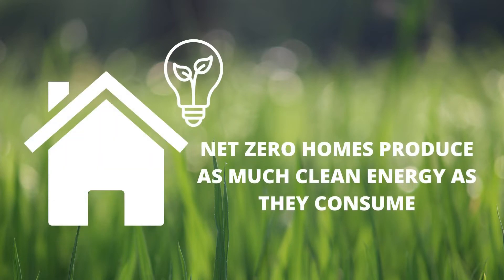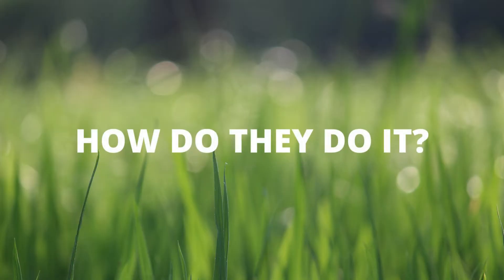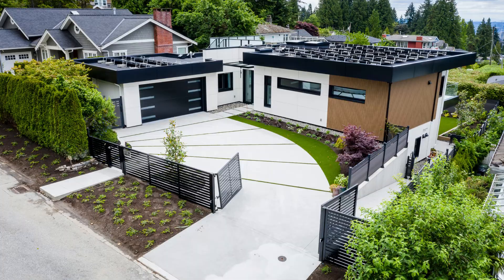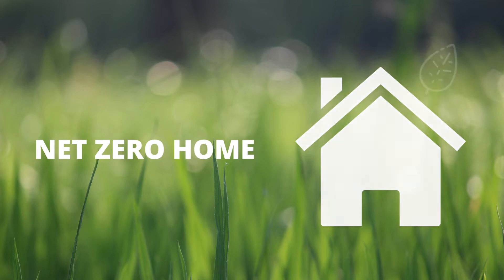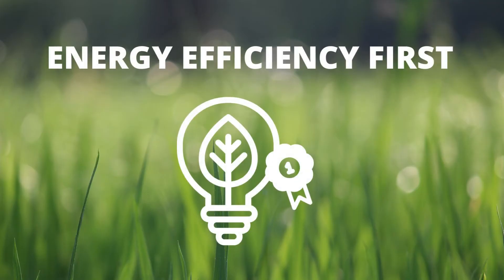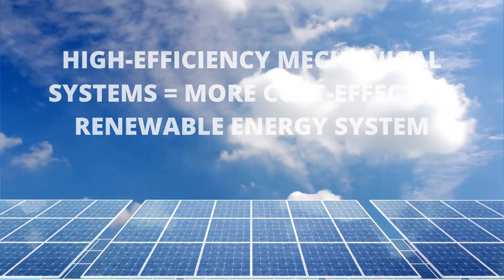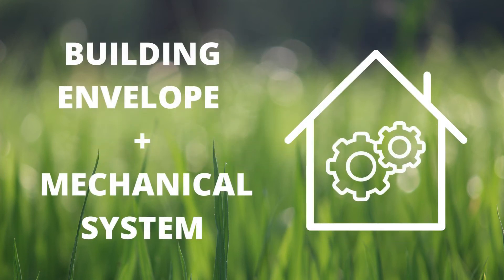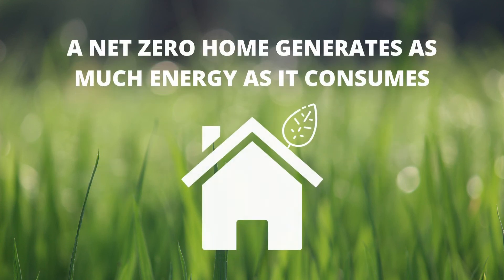The Parts of a Net Zero Home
Net Zero Homes produce as much clean energy as they consume. They are up to 80% more energy efficient than typical new homes and use renewable energy systems to produce the remaining energy they need. Every part of the house works together to provide consistent temperatures throughout, prevent drafts, and filter indoor air to reduce dust and allergens. The result: exceptional energy performance and the ultimate in comfort – a home at the forefront of sustainability. It all adds up to a better living experience.